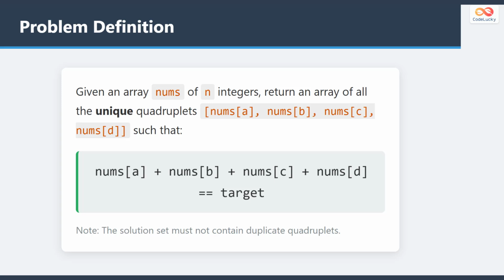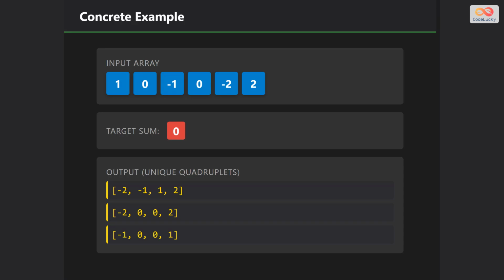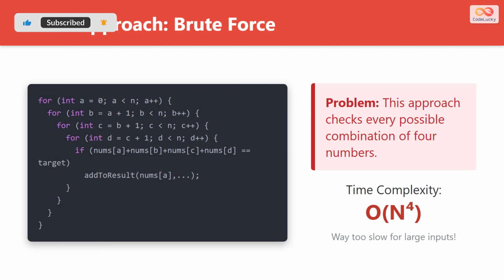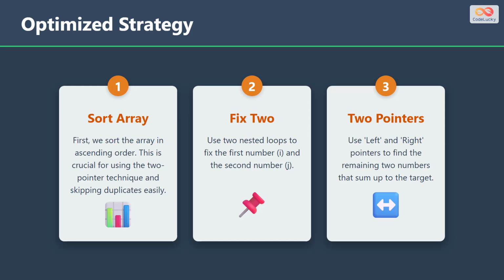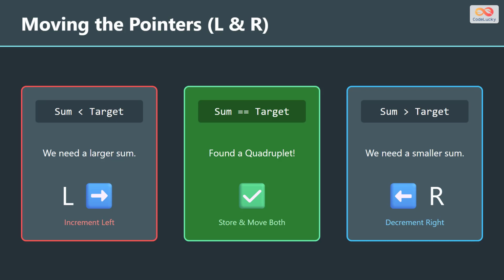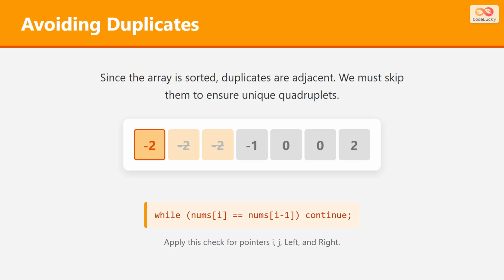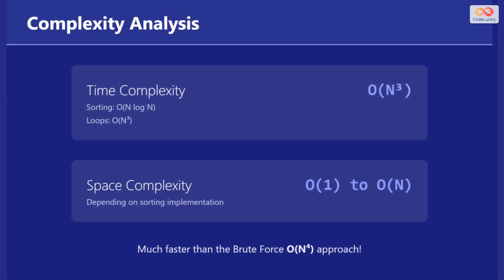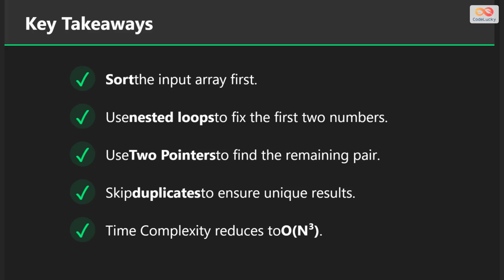4Sum Problem Solution | LeetCode Pattern Explained (Java/C++/Python Logic)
Learn how to solve the 4Sum problem efficiently using the Two Pointers technique! 🚀

In this video, we break down the classic "4Sum" coding interview question. We start by analyzing the brute force approach and understanding why it's inefficient. Then, we build an optimized O(N³) solution step-by-step.

Whether you are preparing for technical interviews at FAANG or just practicing algorithms, understanding how to reduce N-Sum problems is a crucial skill. We cover sorting, handling duplicates, and the logic behind pointer manipulation.

Key Topics Covered:
🔹 Brute Force Analysis (O(N⁴))
🔹 Optimal Solution using Sorting & Two Pointers (O(N³))
🔹 Visualizing the Algorithm
🔹 Complexity Analysis

Chapters:
00:00 - 4Sum Problem
00:18 - Problem Definition
00:44 - Concrete Example
01:10 - Naive Approach: Brute Force
01:29 - Optimized Strategy
01:55 - Visualization Step 1
02:17 - Moving the Pointers (L & R)
02:42 - Avoiding Duplicates
03:04 - Complexity Analysis
03:29 - Key Takeaways
03:53 - Outro